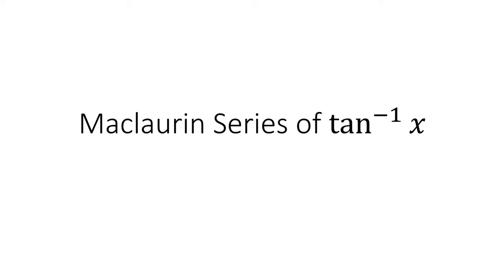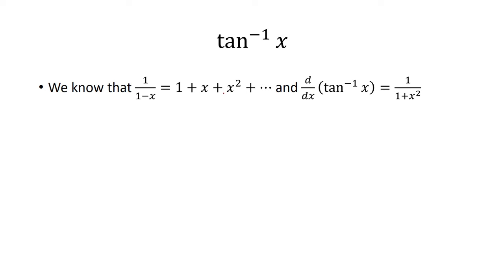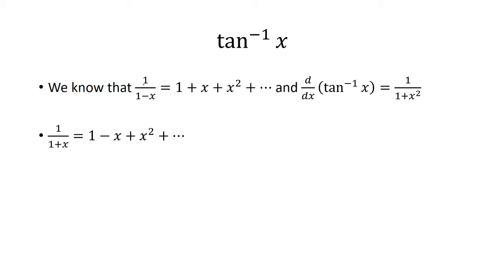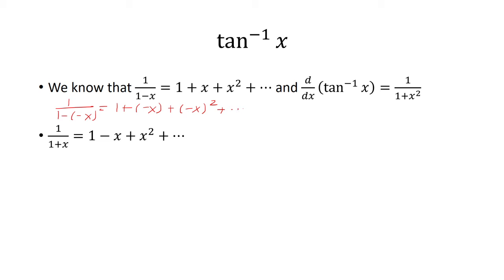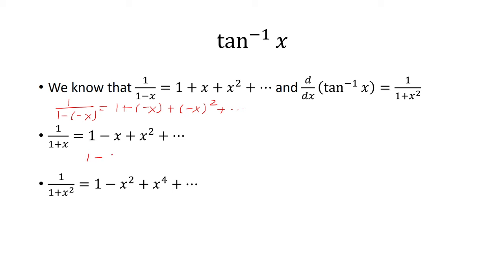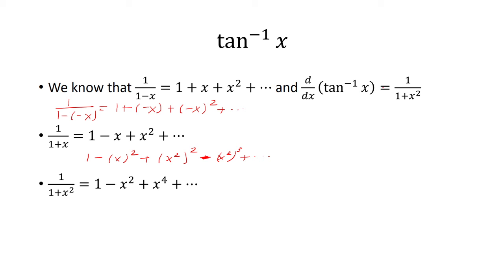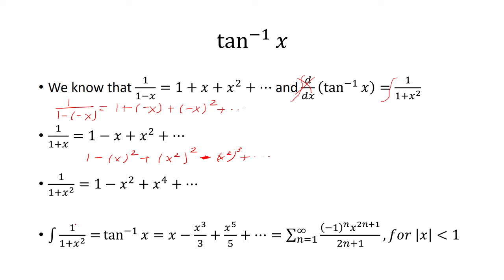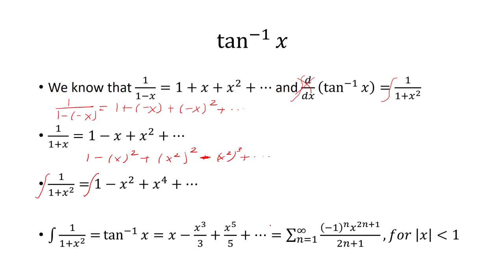Maclaurin Series of tan^(−1)⁡𝑥